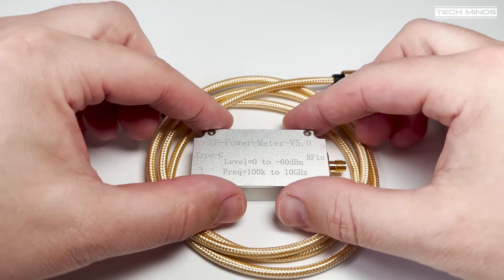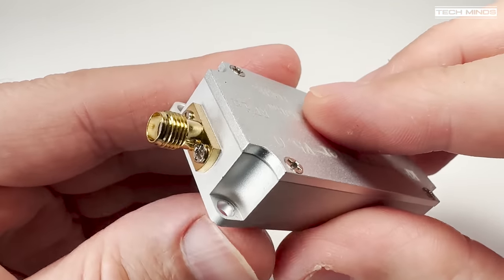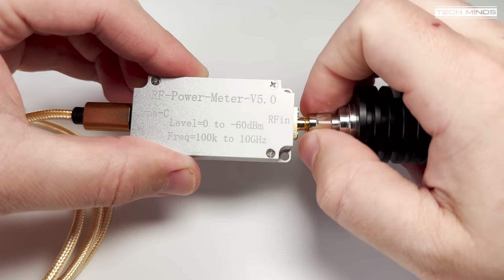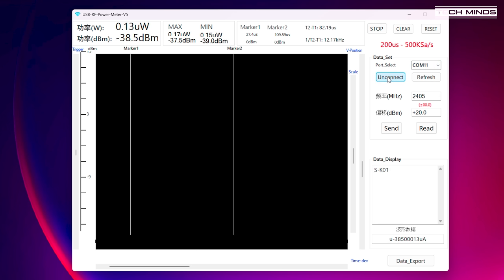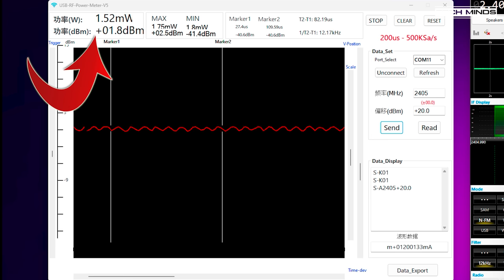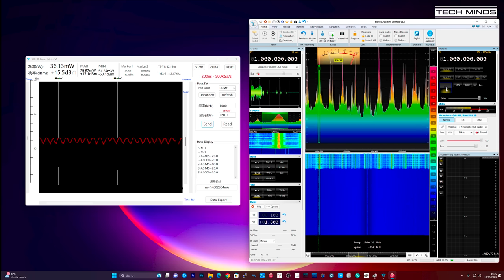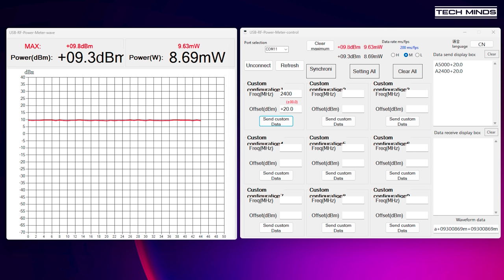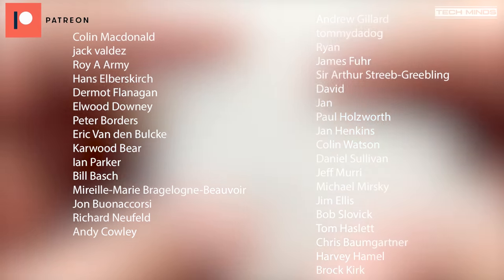100 KHz - 10 GHz USB RF Power Meter V5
Here we take a look at this affordable, highly accurate, 100 KHz - 10 GHz  USB RF Power Meter, dubbed the V5..

Purchase from trusted seller here: